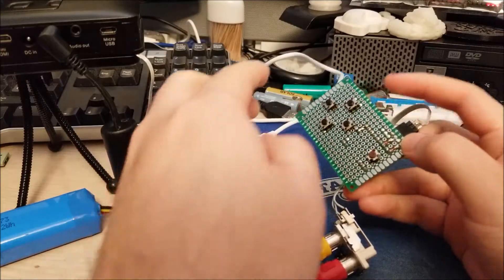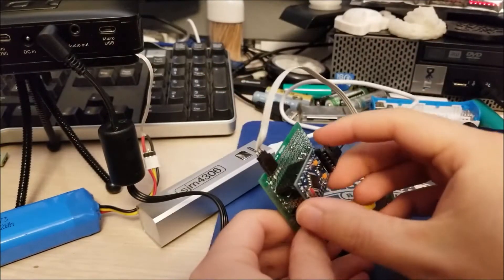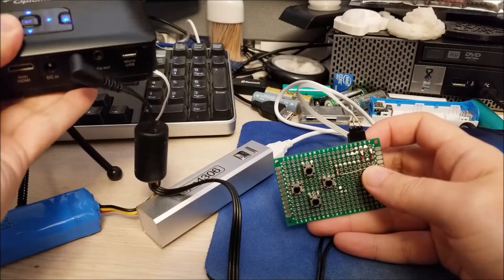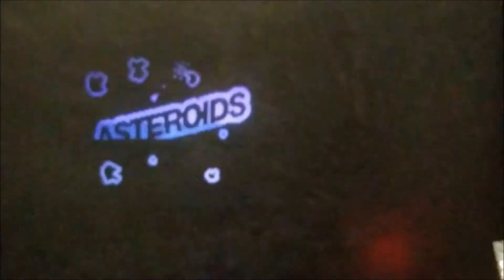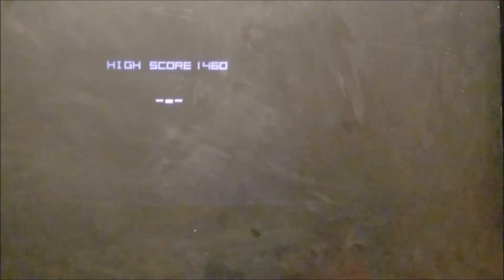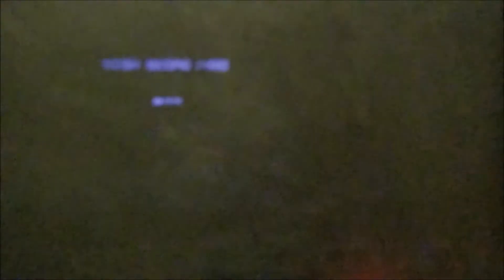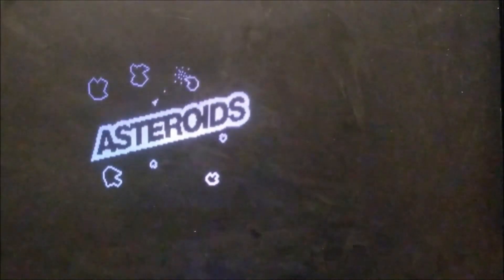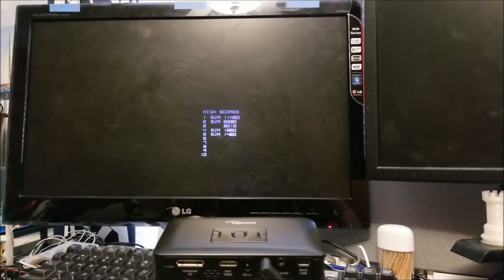DIY Hackvision Arduino Asteroids TV Game (Thanksgiving Special)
So I just wanted to quickly share this Hackvision Arduino based Asteroids game that I made from files I found online. It's Thanksgiving morning here so I thought it would be nice to make a short video before the rest of the family arrives. I'm thankful for all the positive comments, subs and support I've received this year from all of you, my viewers. Below you will find all the info to make your own hackvision game.

XLoader to burn Arduino Hex

Code: sjmics
Max Use: 1 (one for per user)
Amount Limit: 300